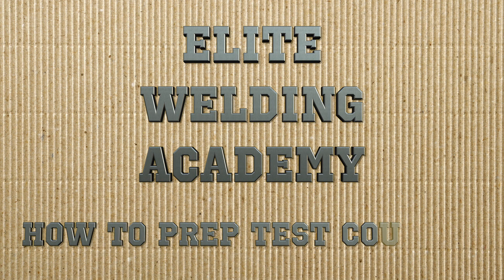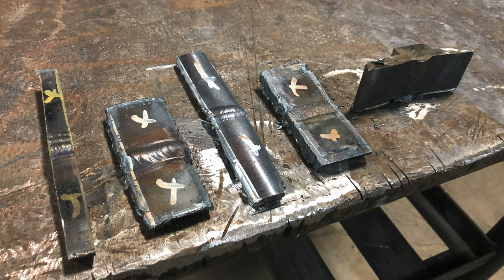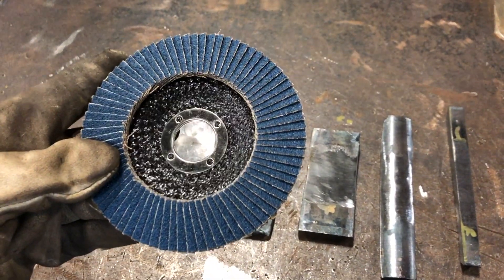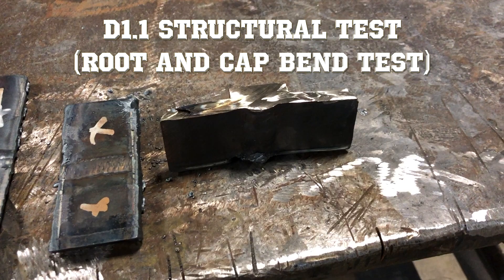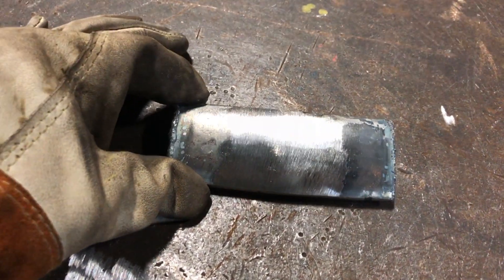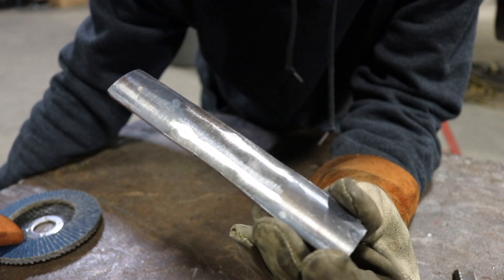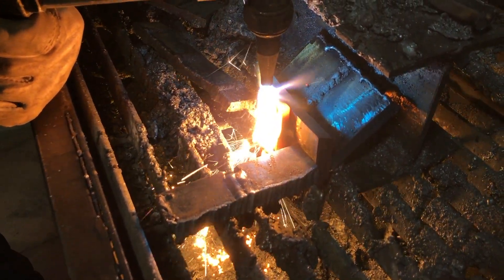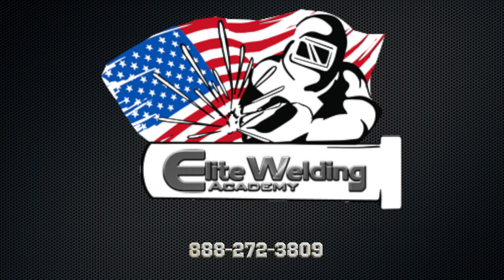HOW TO PREP WELD COUPONS FOR A WELD TEST (ELITE WELDING ACADEMY)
Hello everyone, in this video we go over the basics for prepping your test coupons for a bend test. As all welders know this is how we go through our "job interview" by doing welding test and if you want the job take the time and prep your coupons properly.

Here at EWA we have 5 main bend test we require to pass our program. This video goes over each of those test but this video could be helpful for anyone new to the industry looking for advise on what companies are looking for.

We are a group of professionals that are dedicated to providing our students with a solid training program in the field of welding. Each student will receive quality instruction in the classroom and in our welding lab. We will always strive to operate a program that places emphasis on every students ability and future.

Locations:
Cincinnati, Ohio
South Point, Ohio
Houston, Texas